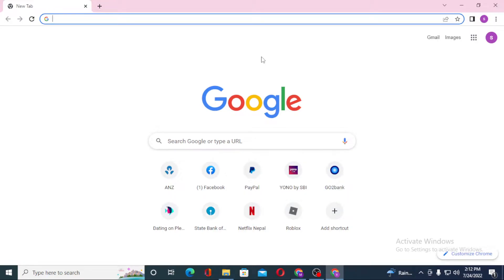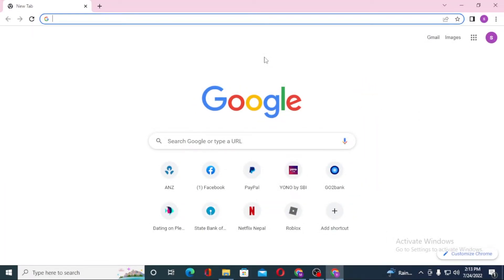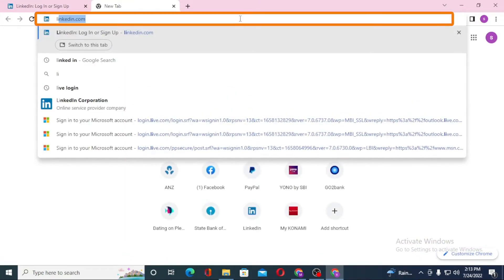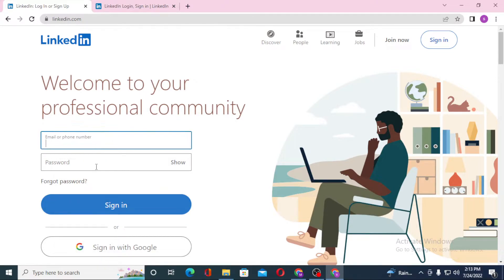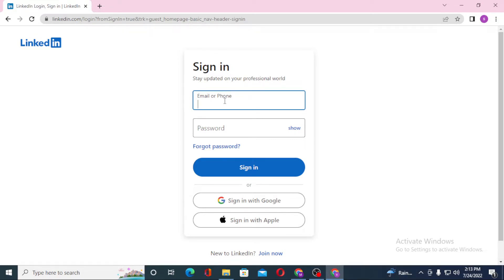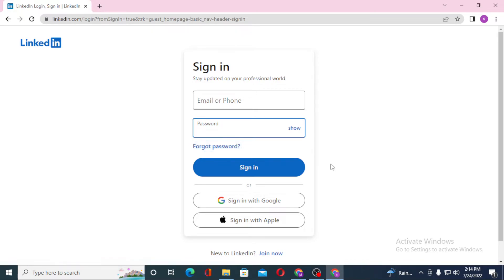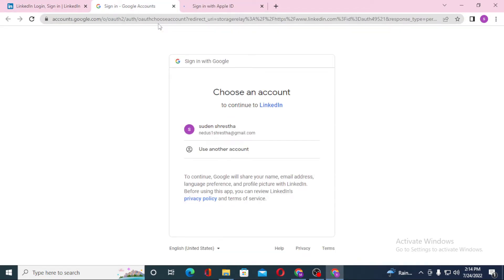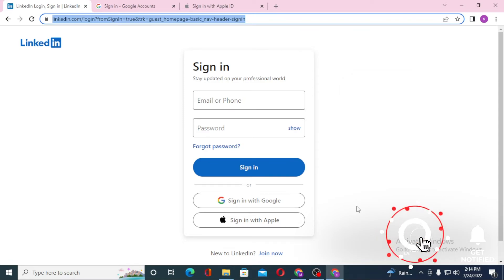How to Login to LinkedIn Account? Sign In LinkedIn Tutorial